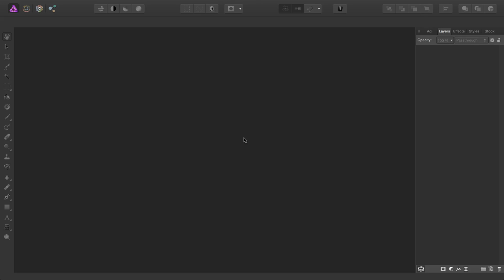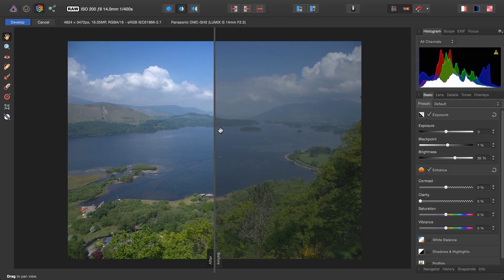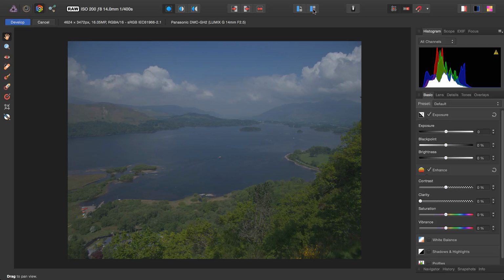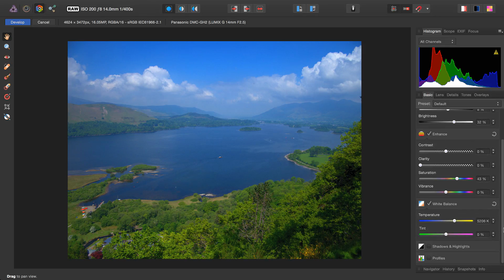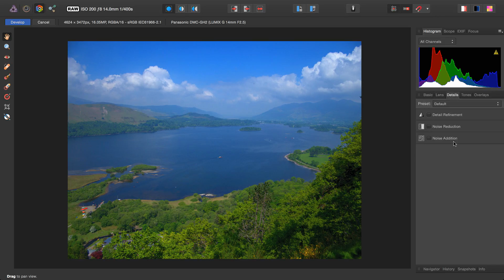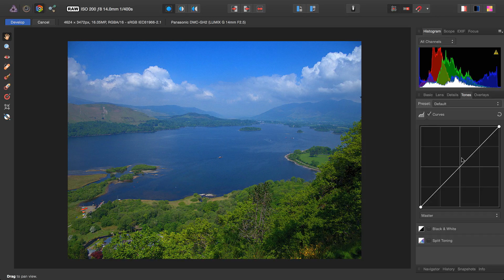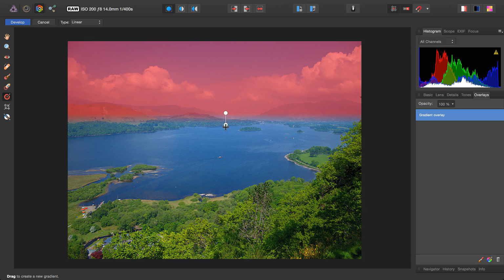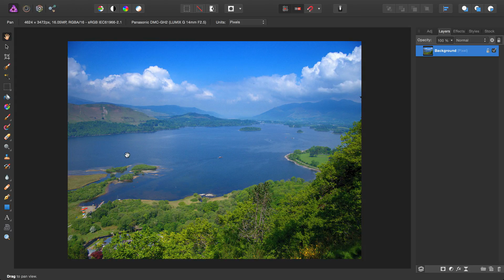Raw: Discover Develop (Affinity Photo)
Explore the Develop Persona interface and take control of your raw images.